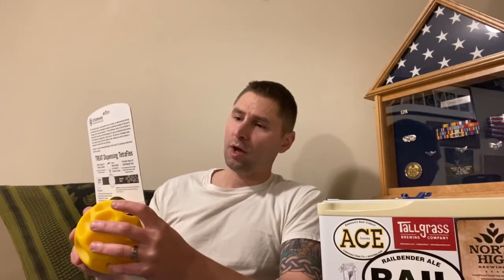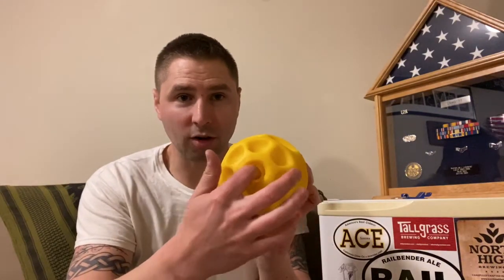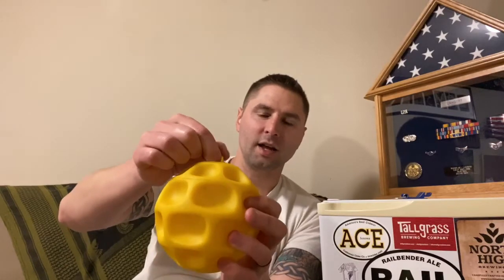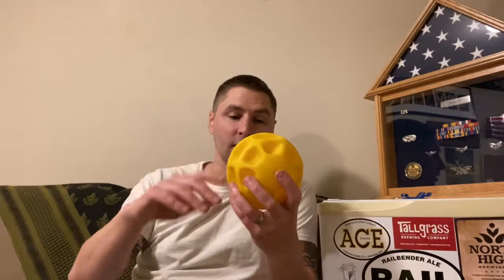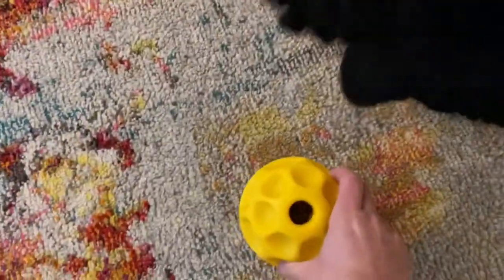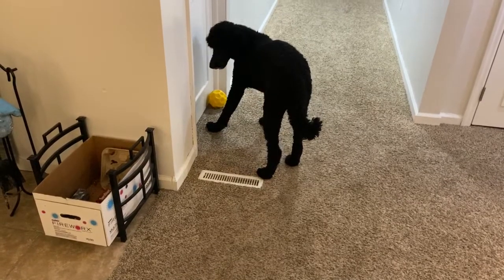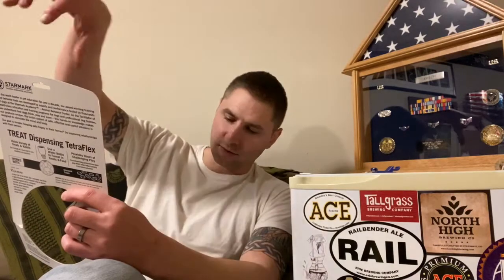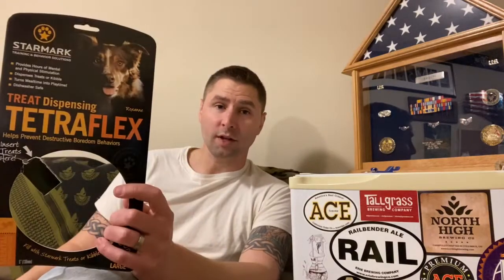Starmark Treat Dispenser Review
I bought this for our dog and made this video to help other people who may be thinking about buying this product or others like it.  Thanks and God bless.